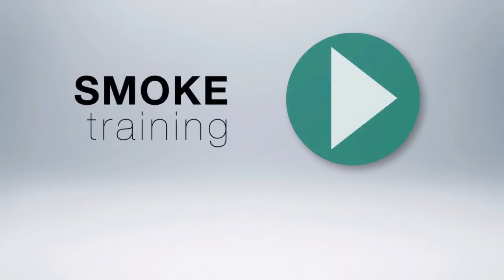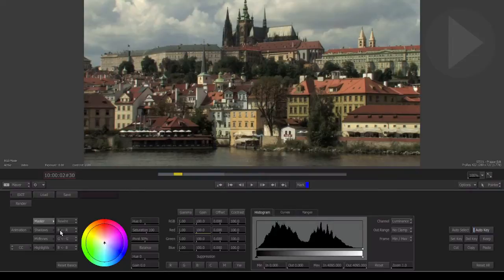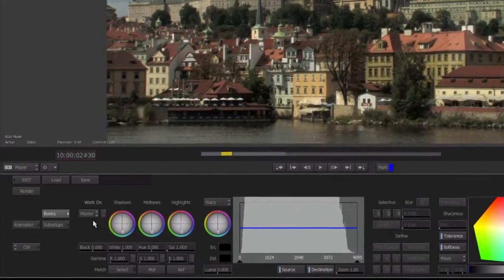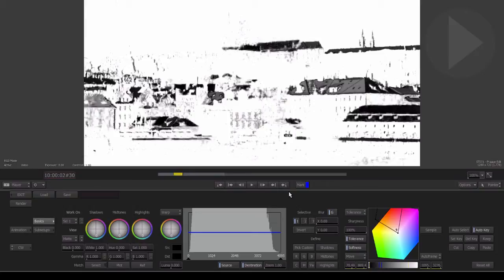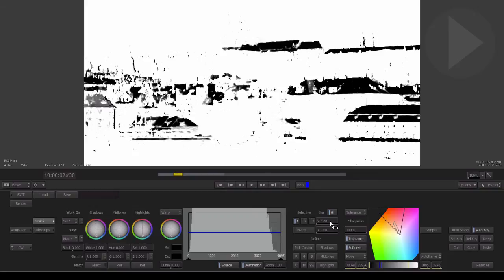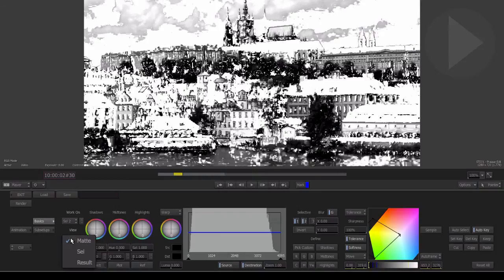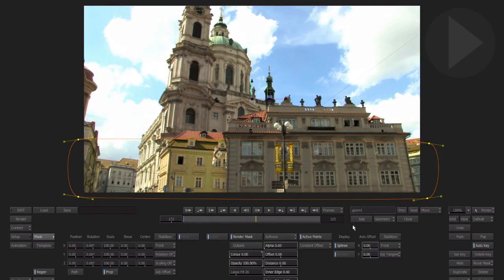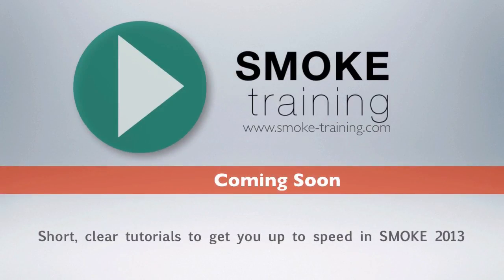ST031 - Simple Colour Isolation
In this SMOKE training episode we take a look at how we can perform a simple colour isolation effect in the SMOKE 2013 timeline.

Key points we cover in this episode are:

- Choosing a particular colour to adjust
- How to make multiple colour selections
- And using a mask to isolate a colour selection